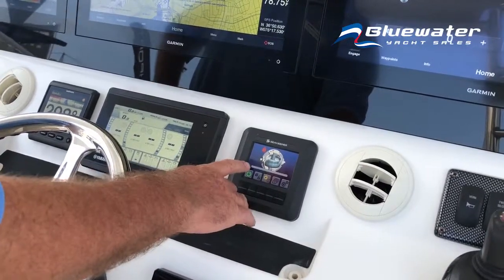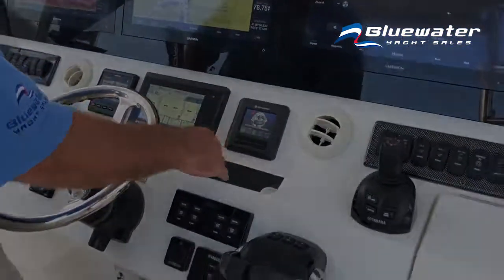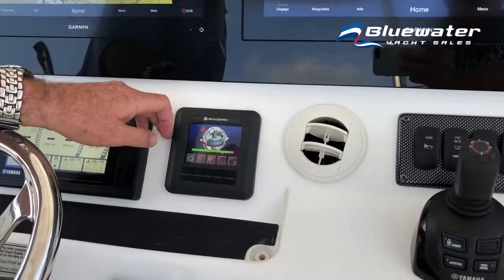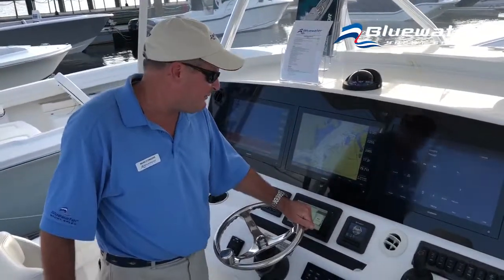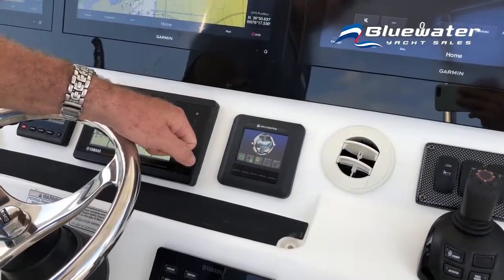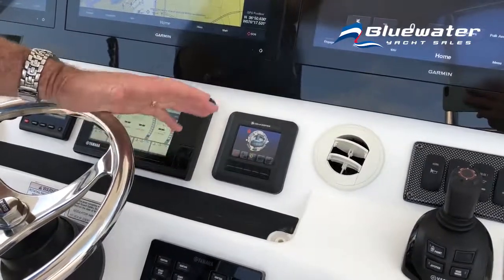How to Use a Seakeeper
Bluewater Yacht Sales Professional Mark Connors will walk you through the basics of how to use a Seakeeper Stabilizer.